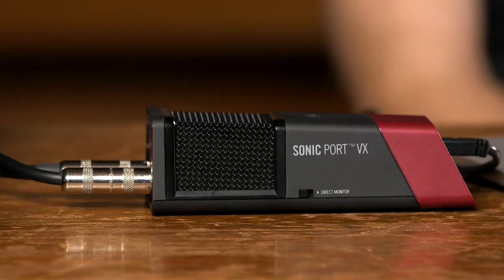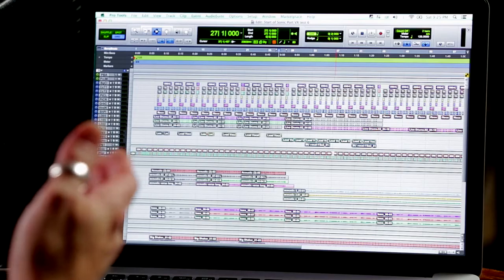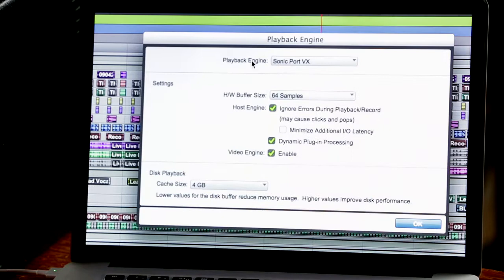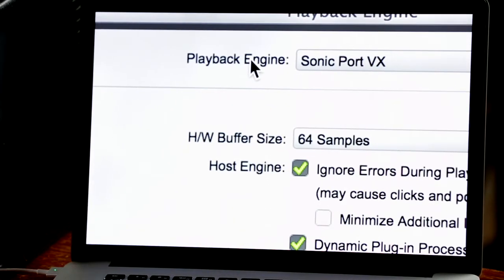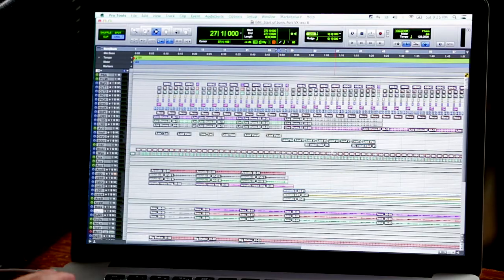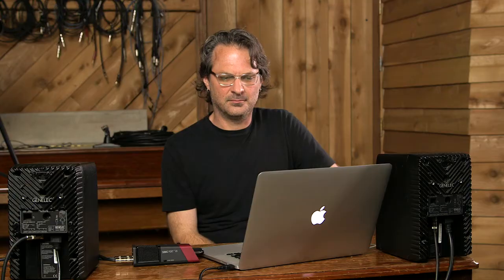Sonic Port VXオーディオ・インターフェースでコンピューター・レコーディング | Line 6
Sonic Port™ VXオーディオ・インターフェースがホームスタジオなど、あらゆる場所でコンピューター・レコーディングへシームレスへ統合できることをショーン・ハリーが解説。より詳細な情報